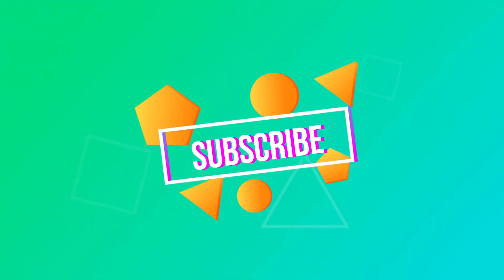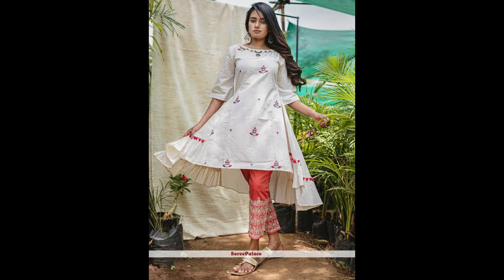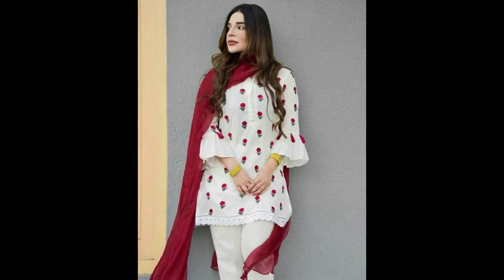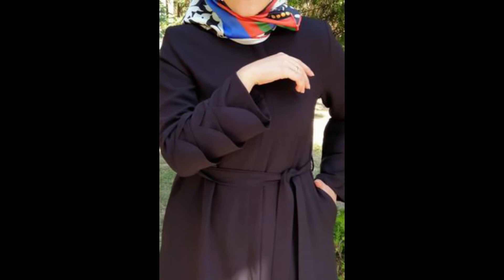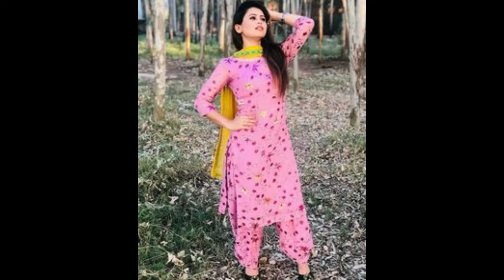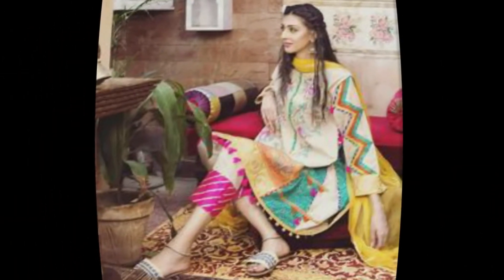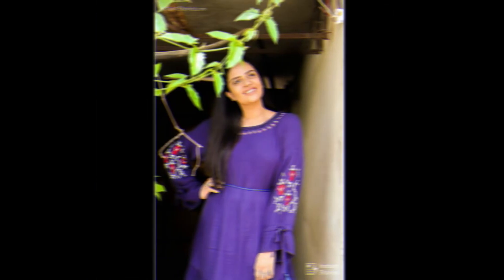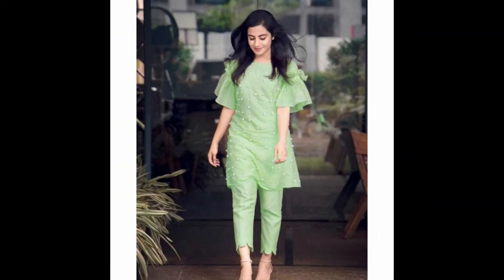Simple and casual daily wear kurti designs for college and office going girls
Fatima smiling world.
Fashion dresses ...

Everything, Popular, Gifts, Women's Fashion, Men's Fashion, Weddings, Diy and Crafts, Designs, Education, Entertainment, Hair And Beauty, nd much more dresses ideas
I will be glad if you appreciate my videos by LIKING and SHARING.
thanks.